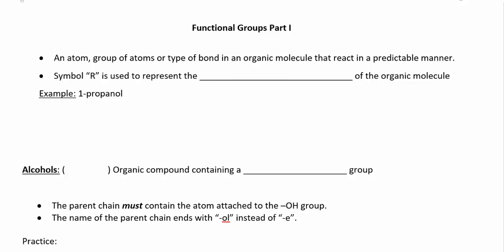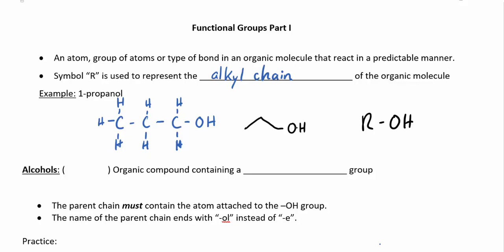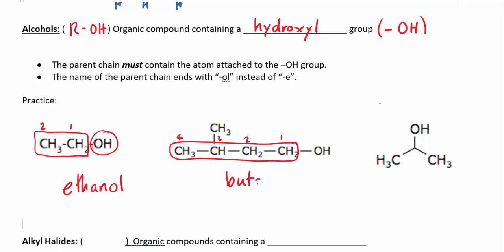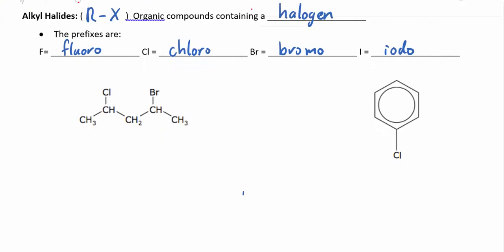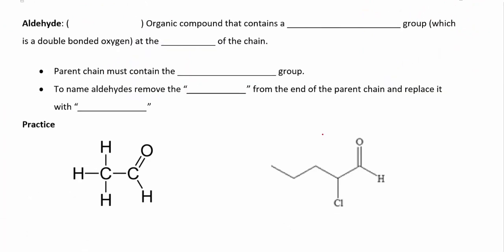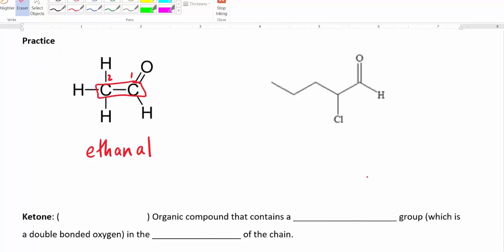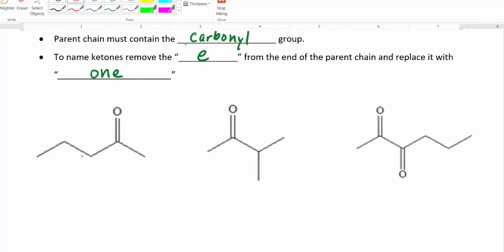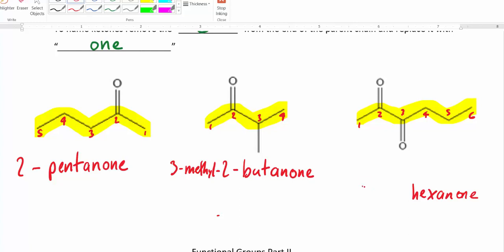Chemistry 11 - 4.5 Functional Groups (Part 1)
A quick look at functional groups including alcohols, alkyl halides, aldehydes and ketones